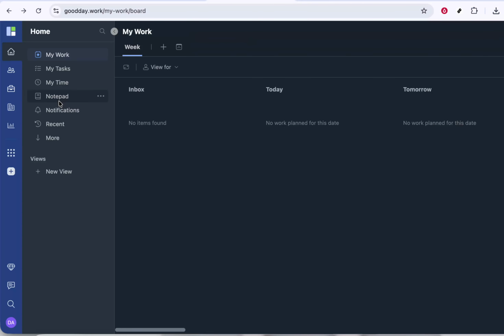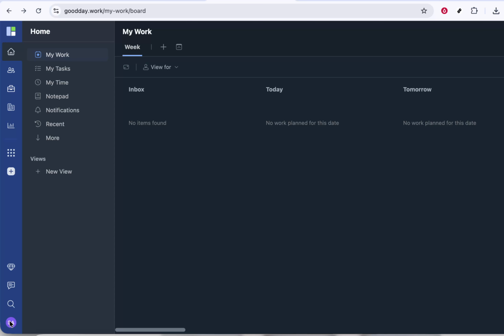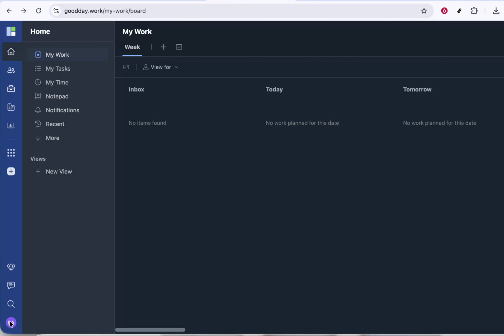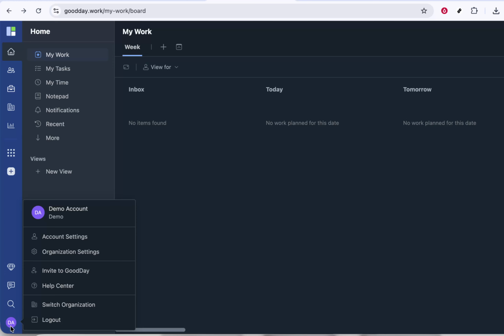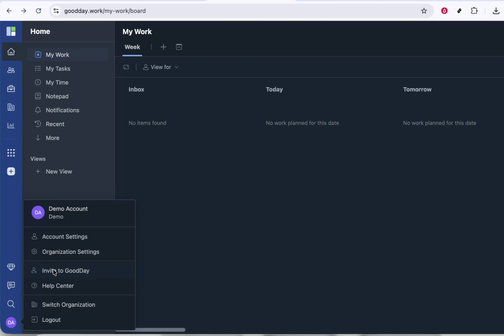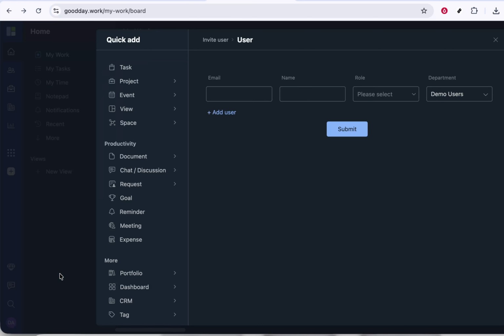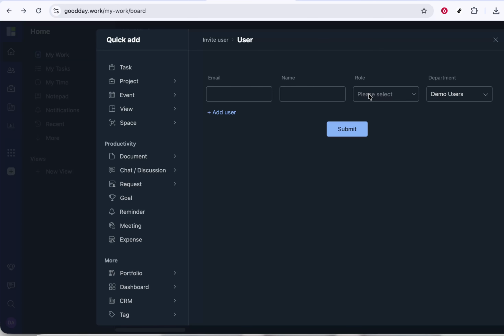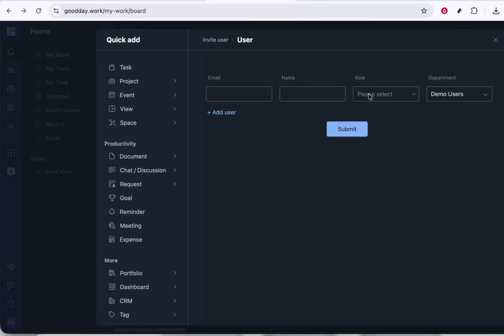How to Restrict Client Visibility in Goodday | Quick Tutorial 2026